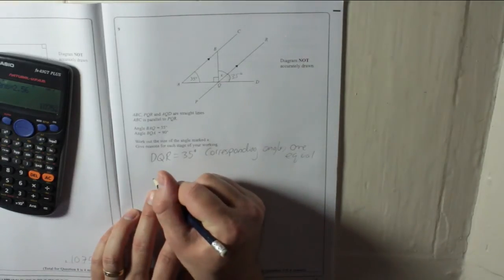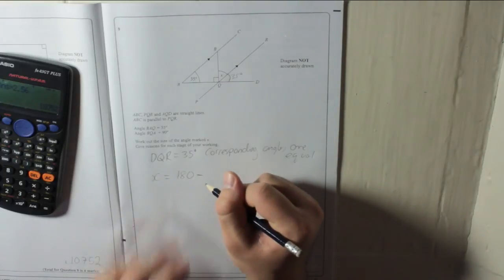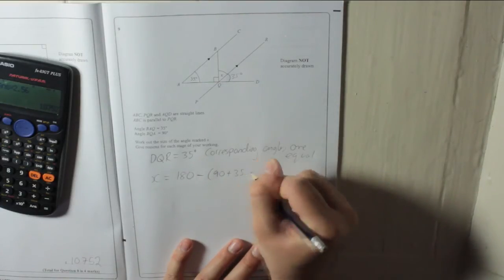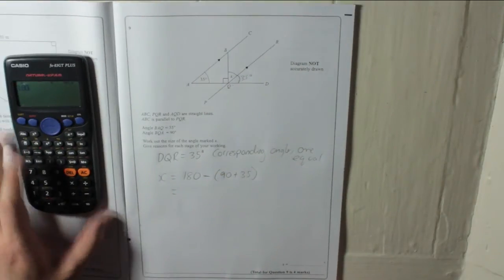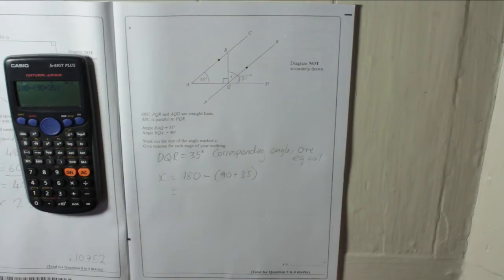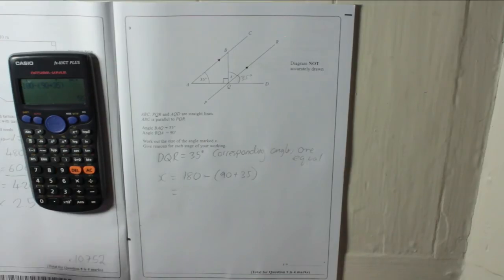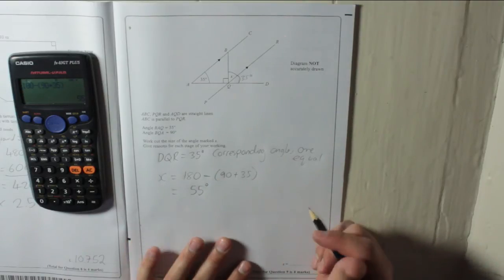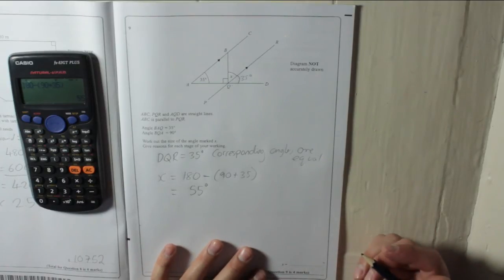Edexcel GCSE Paper 2 June 2013 Question 9 - Angle Theorems